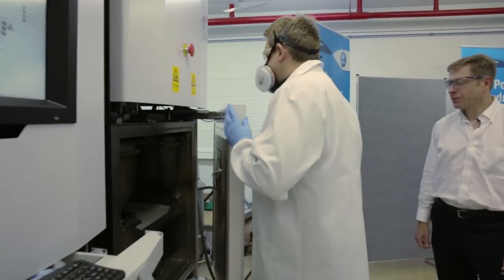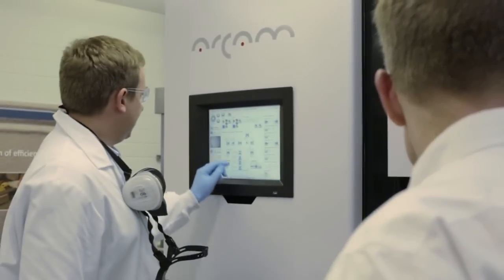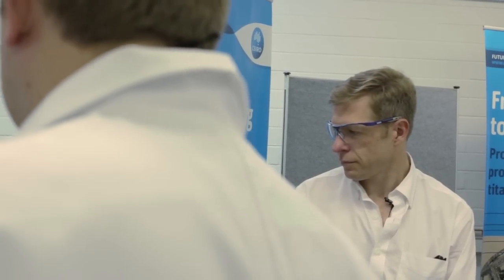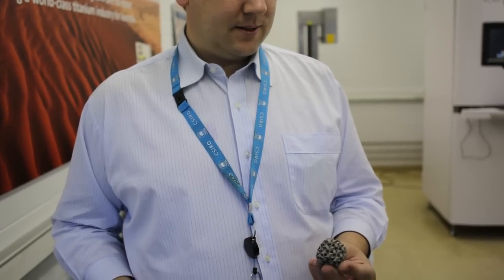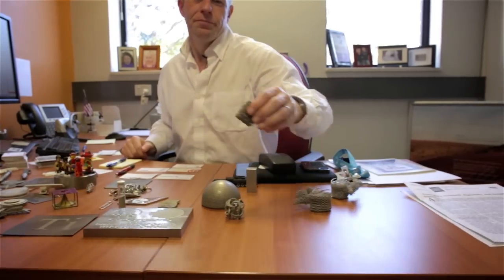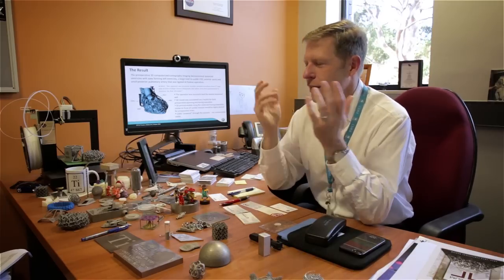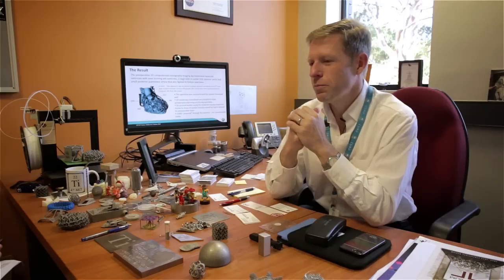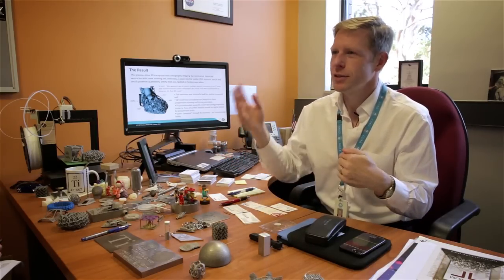3D Printers At Work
John Barnes is the Titanium Technologies Theme Leader at CSIRO’s Future Manufacturing Flagship, charged with developing advanced technologies to revolutionise Australian industry. 3D printing using metal powders is at the forefront of that transformation, and Barnes describes how his team is working to bring 3D printing with unique alloys to high-tech manufacturing.